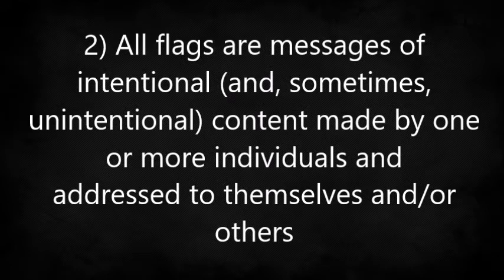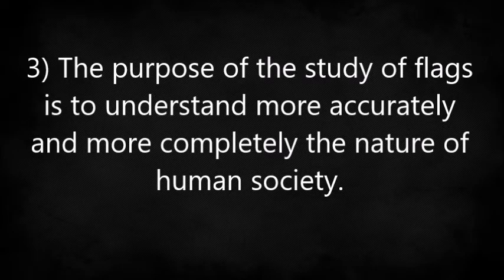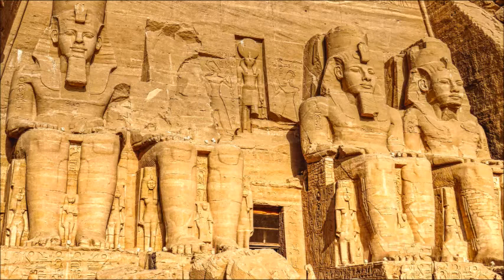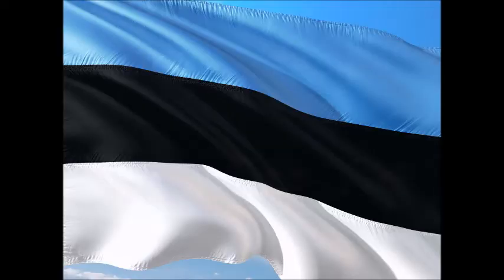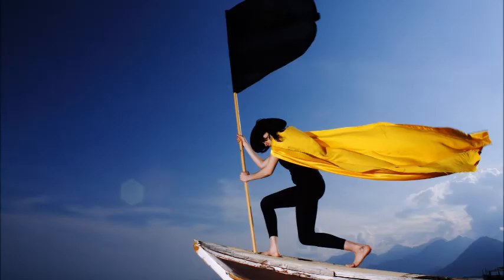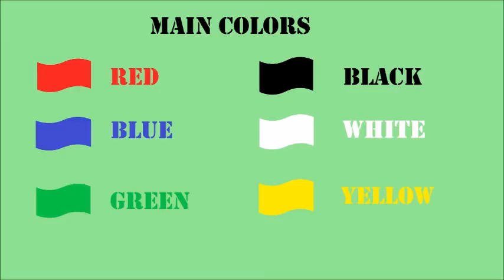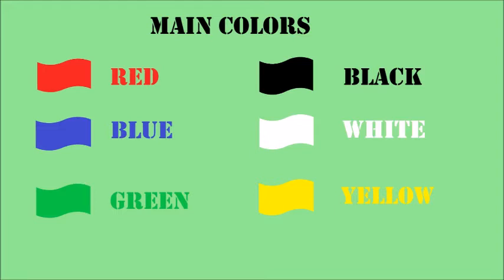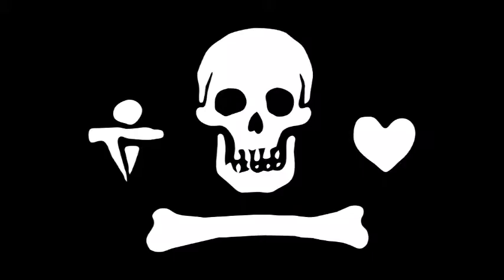Vexillology: Study of Flags. How to design a flag?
What is vexillology? What does it mean? How to design a good flag? Is there flag science?